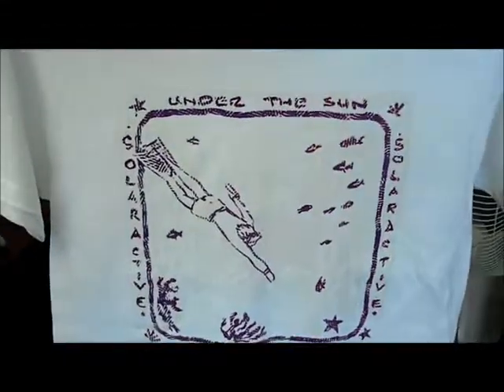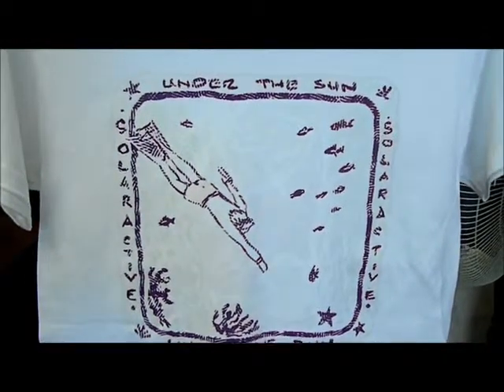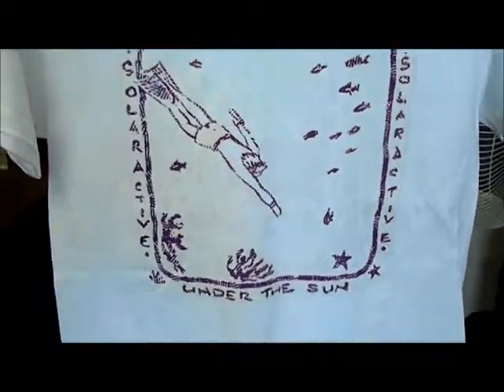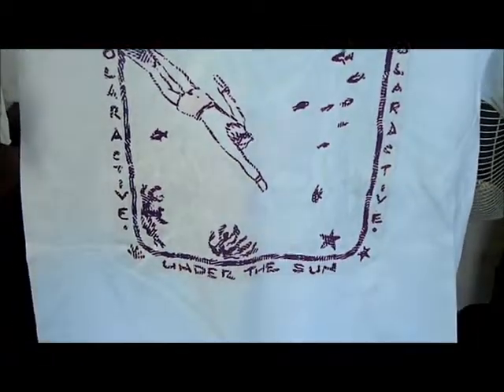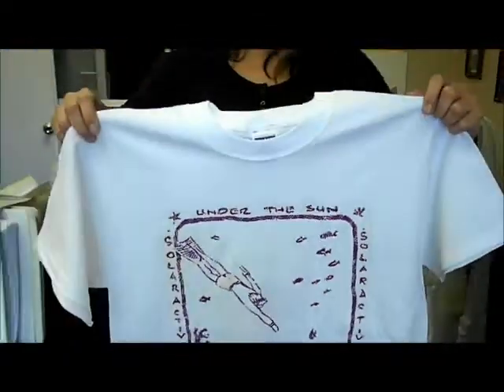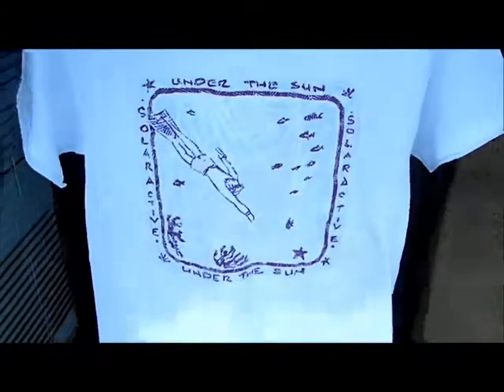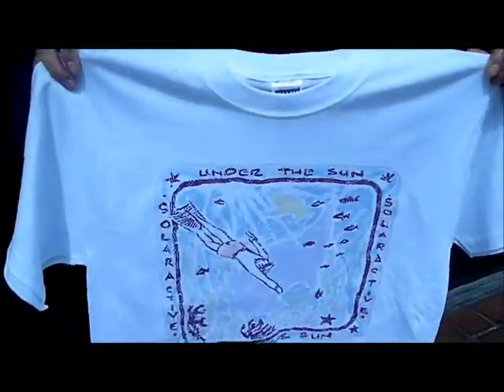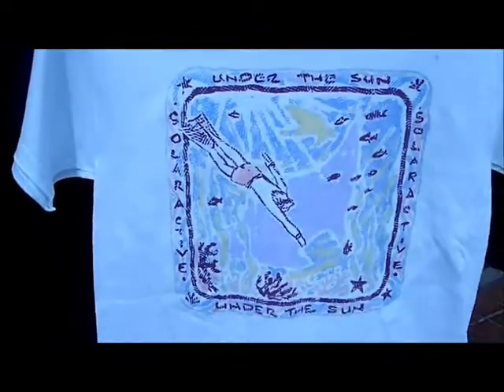SolarActive® UV Color Changing T shirt | Deep Diving | Custom Tee Shirts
Solar Shirts are Sun Activated™ Custom UV color changing shirts.  100's of color change shirt designs that change color in the sun!  Solar Shirts are magic shirts! Not hypercolor shirts, color change t shirts change color in the sun.

 SolarActive® color changing shirts magically change colors when exposed to the UV rays of the sun.
Indoors the design is outlined with solid color ink, and then when exposed outdoors the solar colors appear. Color changing shirts are machine washable, printed on 100 % cotton style tees, sweatshirts, tank tops.  The Solar colors are vibrant and exude strong depth of color that will continuously change colors over and over again. Completely machine washable!  Explosions of color instantly when you walk outdoors makes everyone look twice at your color change shirt.  Shirts that change color are like getting two tee shirts for the price of one!

Solar Active® has made a name for itself by offering 100's of color changing products like color changing nail polish, color changing t shirts, custom t shirts, iron on transfers, color changing shoe laces, color changing screen printing ink, color changing thread, color changing beads, and heat transfers that change

SolarActive® manufactures color change screen print inks to print designs that instantly change colors in the sunlight.  Target your promotions with impact. Tee shirts that change color in the sun are remembered long after the promotion.  Name drop on 100's of tee shirt designs.

For more information on how to make your tshirt designs change color, or name drop on our stock designs, questions about our shirts that change color, or other uv color change Sun Activated™ products that change color in the sun: